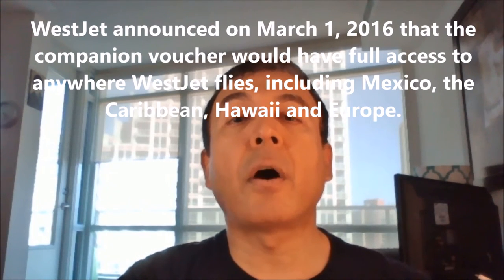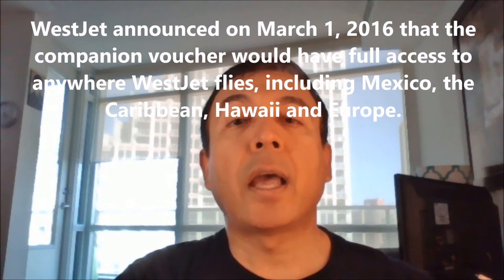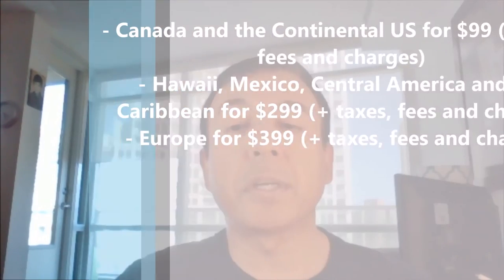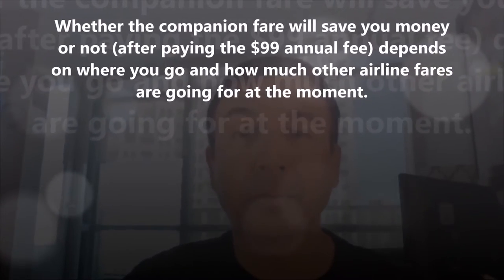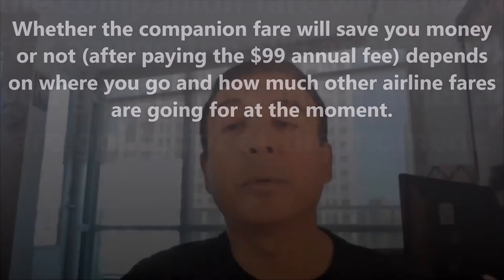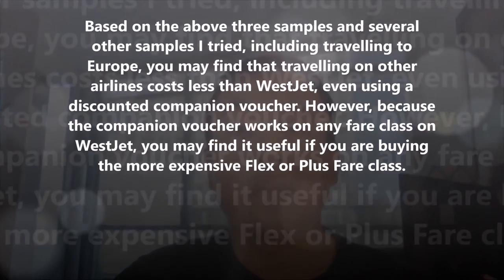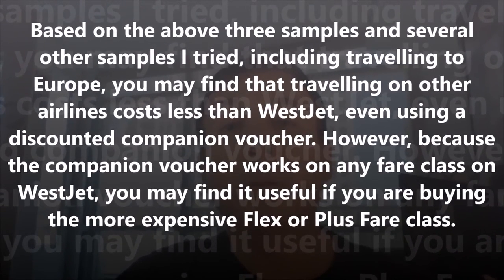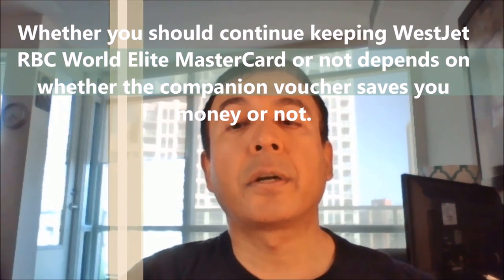WestJet RBC World Elite MasterCard New Companion Benefits May Not Be Beneficial by Financial Author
WestJet RBC World Elite MasterCard New Companion Benefits May Not Be Beneficial. Financial author Ahmed Dawn's insights.